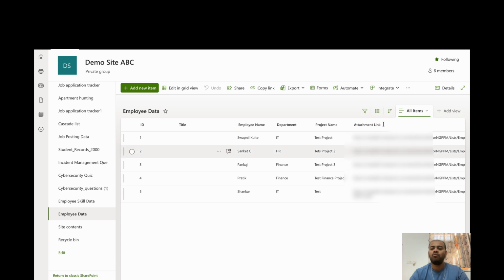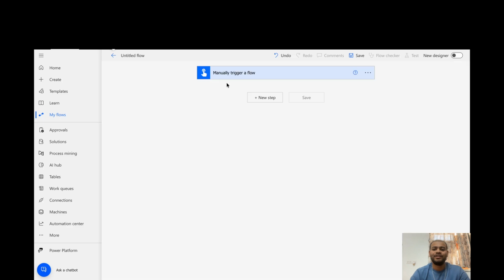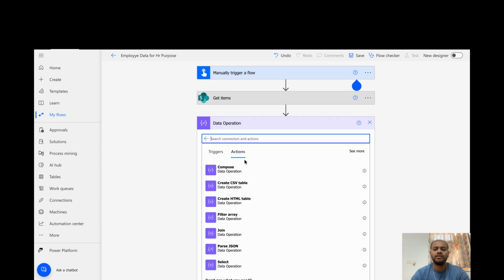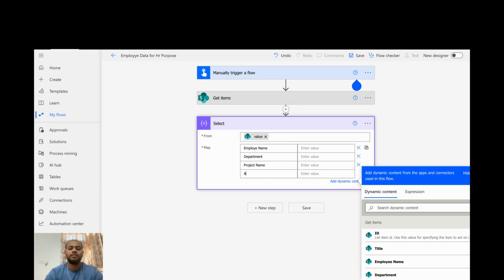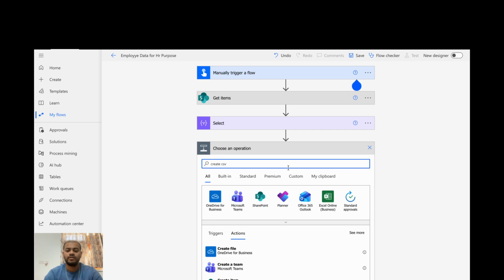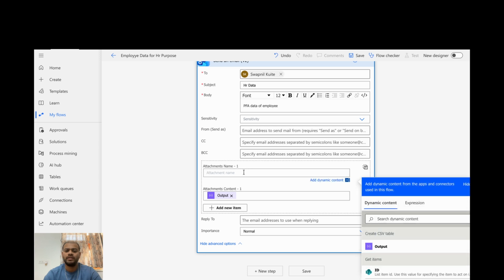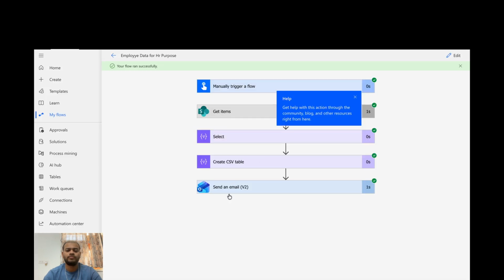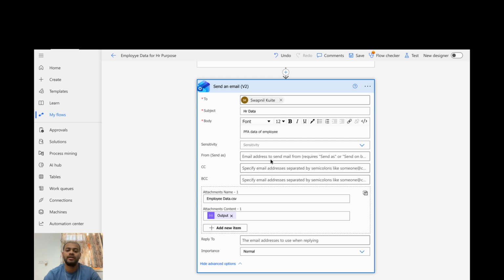Export SharePoint List to CSV/Excel and Email Automatically with Power Automate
In this quick and practical tutorial, you will learn how to export SharePoint list data to CSV or Excel format and automatically send it via email using Power Automate.

If you are working with SharePoint Online and want to automate reporting or schedule data exports, this step-by-step guide will help you build a complete flow that:

✅ Retrieves SharePoint list items
✅ Converts list data into CSV or Excel format
✅ Creates a file dynamically
✅ Sends the file as an email attachment automatically